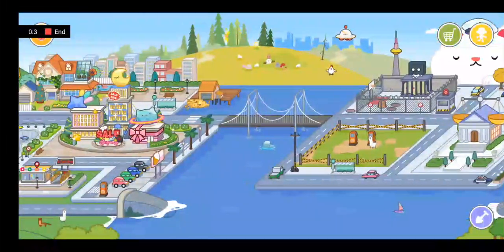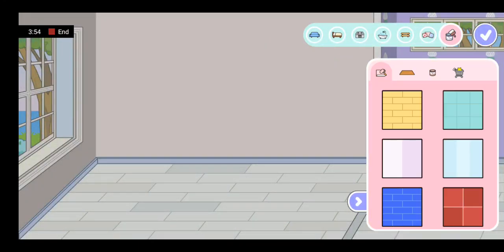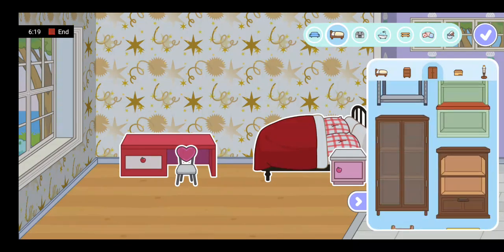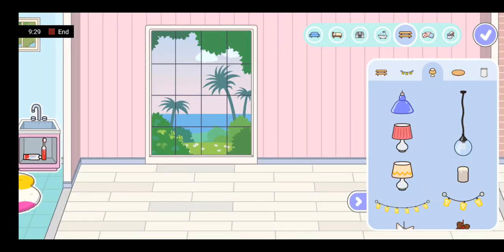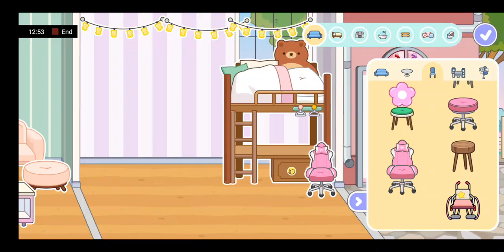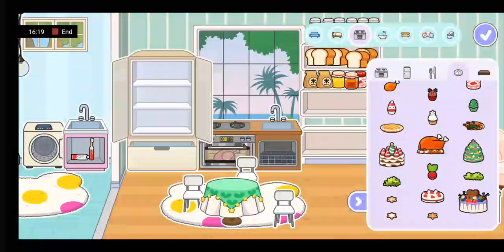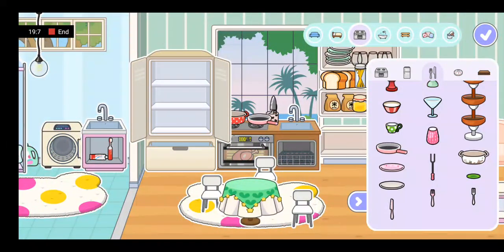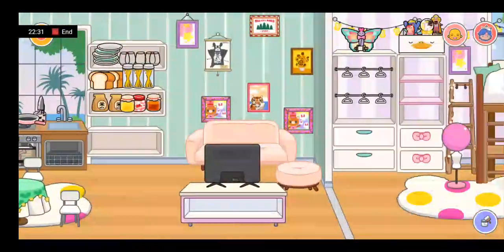building a house in miga world *voice*(my baby Brother was making a noise sorry about that)